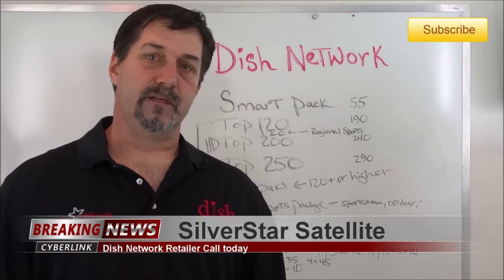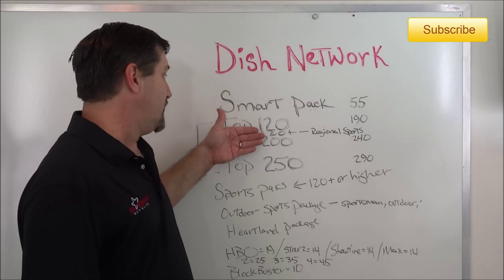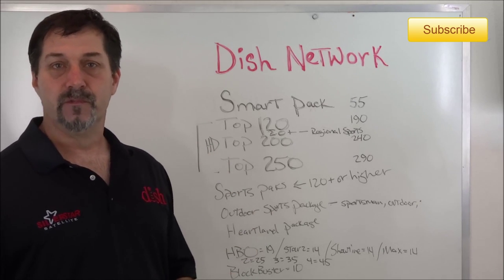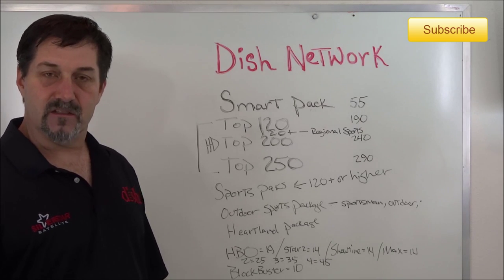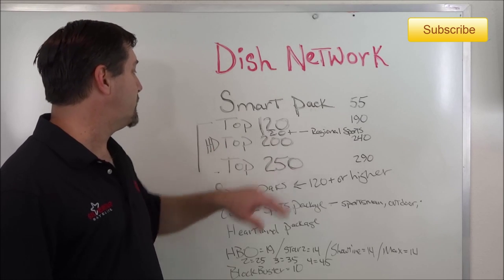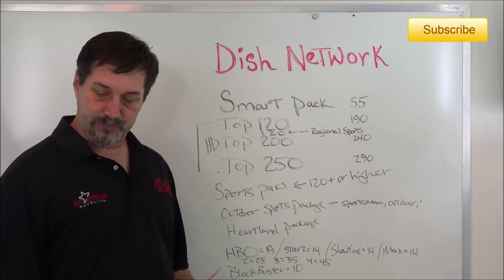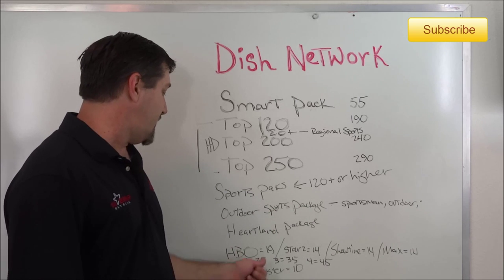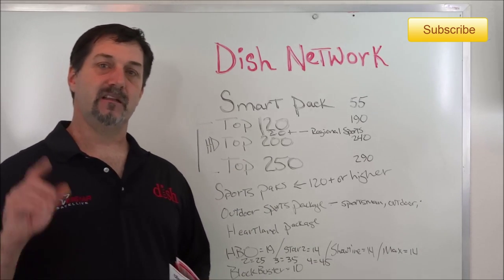Dish Network Programming Package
Get Dish Network Programming package with SilverStar Satellite your Authorized Dish Network Retailer.

America's Top 120  Dish Channels
over 190 channels including HD channels

The most popular channel in the Americas Top 120

America's Top 120 Plus Dish Channels

over 190 channels including HD channels plus Fox Soccer Channel, FUEL TV and your Regional Sports Network(s)

America's Top 200 Dish Channels

over 235 channels including HD channels

The most popular channel in the Americas Top 200

America's Top 250 Dish Channels

over 290 channels including HD channels

The most popular channel in the Americas Top 250

Americas Everything pack
over 220 channels including HD channels

Free Hd with credit card auto pay

Free Blockbuster for 3 mo with with qualifying package

stream thousands of movies to your tv or pc,
unlimited movies, tv shows and games by mail,
unlimited in store exchanges ,
offer 100,000 titles available ,
plus over 20 great entertainment channels.

Smart Pack

over 55 channels
only

Dish Latino plus
Dish Latino Dos
Dish Latino Max
Free Hd with credit card auto pay for the life of the contract